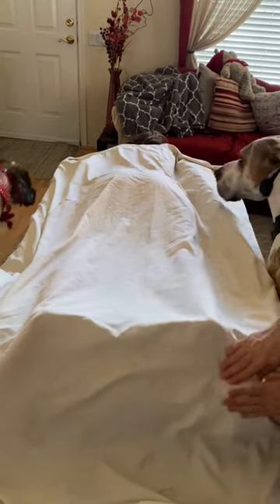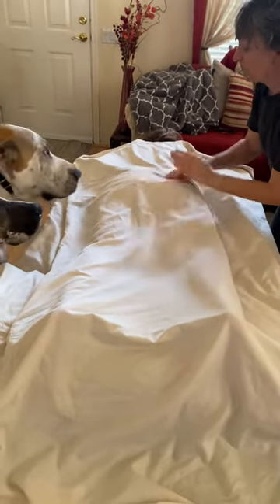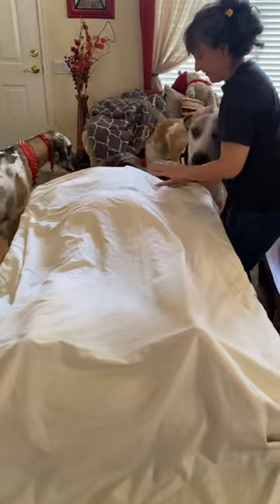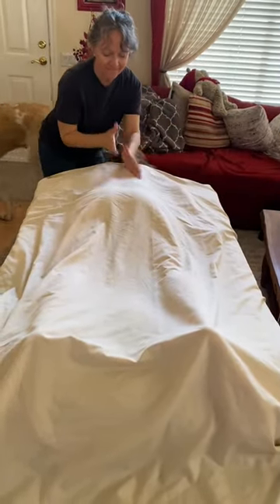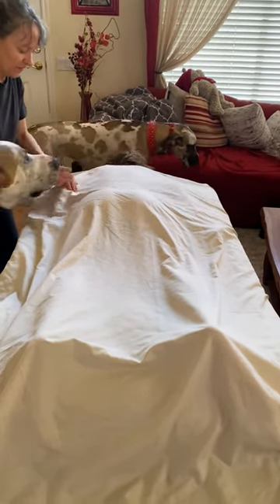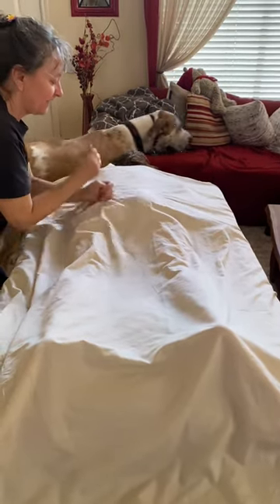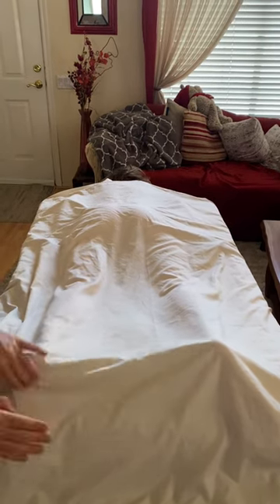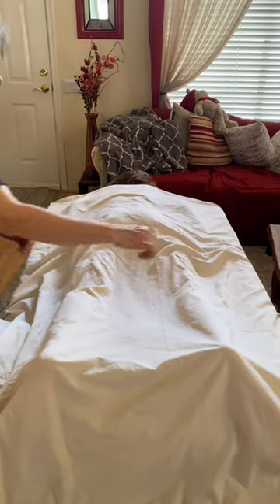Tapotement with GREAT DANES!!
Someone on TikTok asked me to make a Tapotement video with description. I have a few others, but what the heck, here’s one more!! Tap on!!